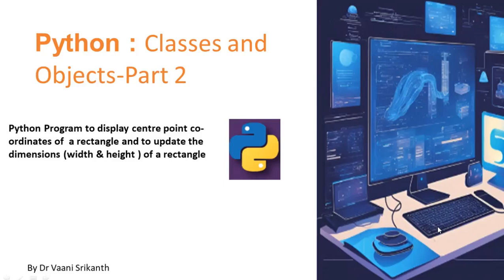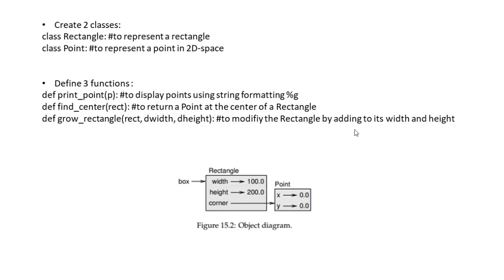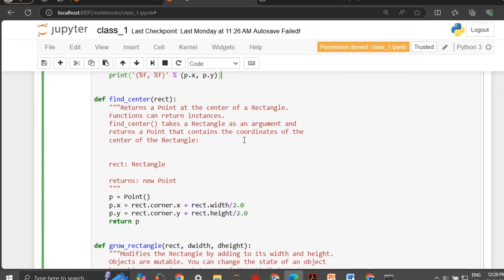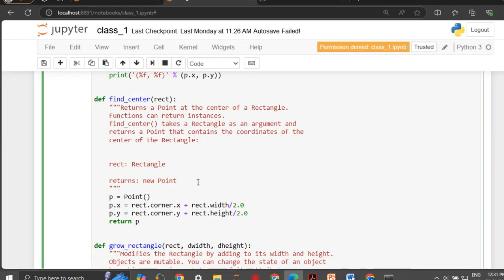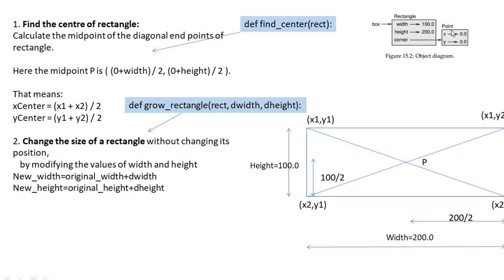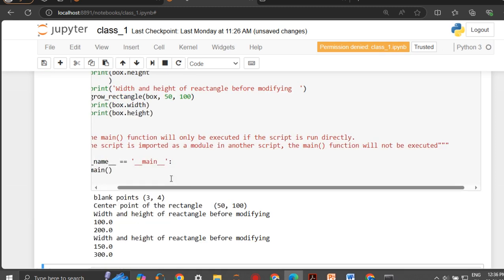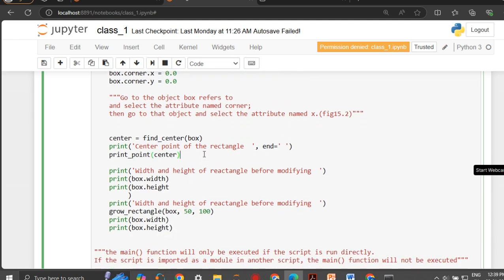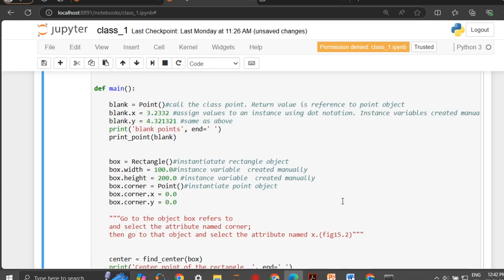Lecture 30: Module 5| Python Program to display Centre point & update dimensions of a rectangle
Python Program to display centre point co-ordinates of  a rectangle and to update the dimensions (width & height ) of a rectangle .